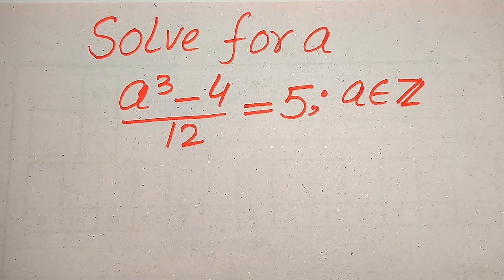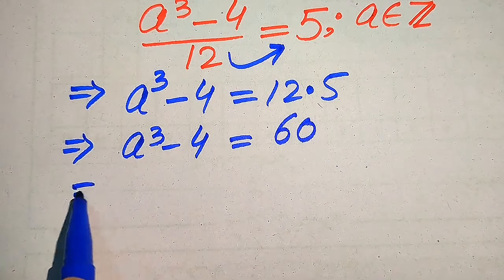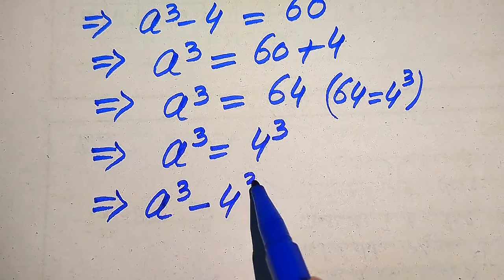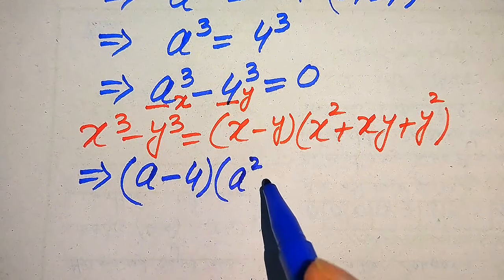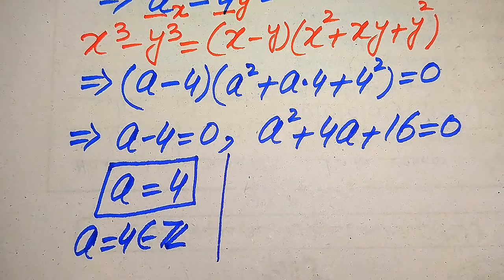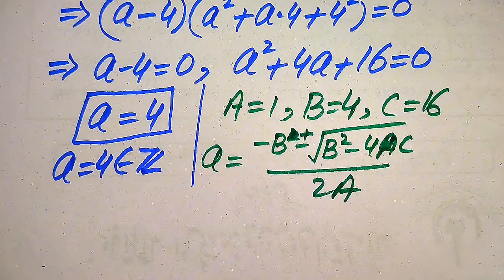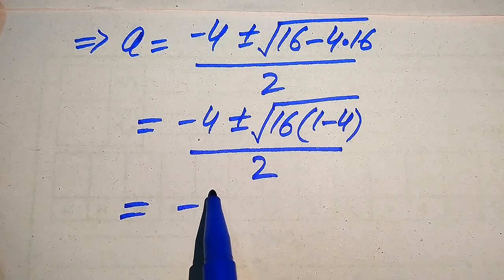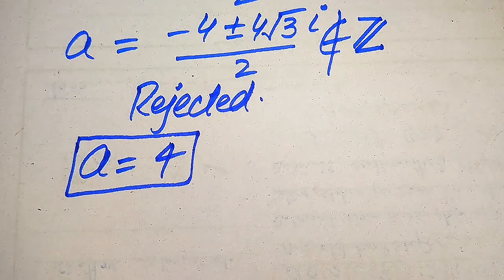Solving a 'Harvard' University entrance exam | Find a?